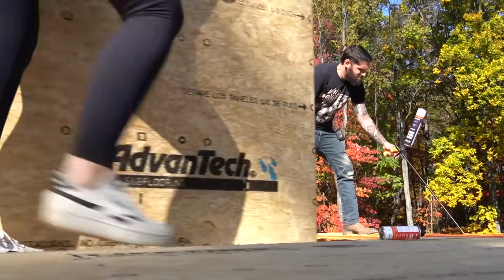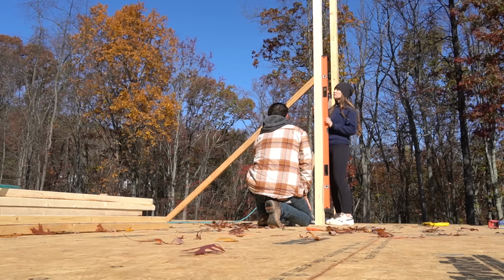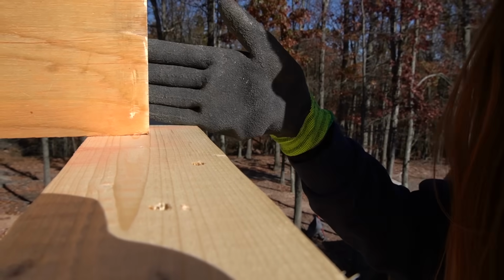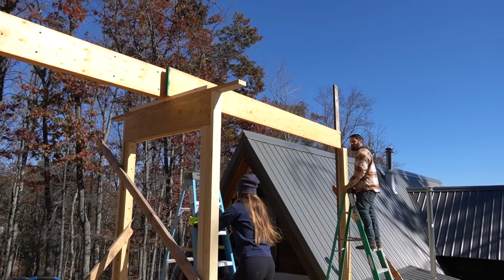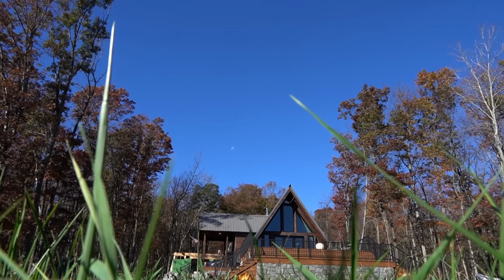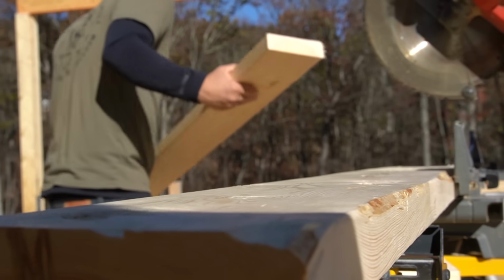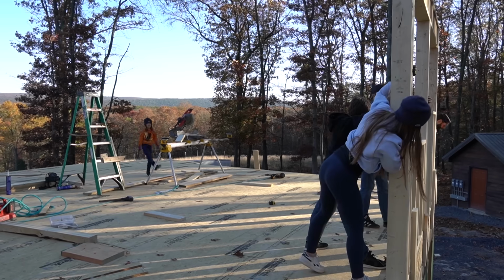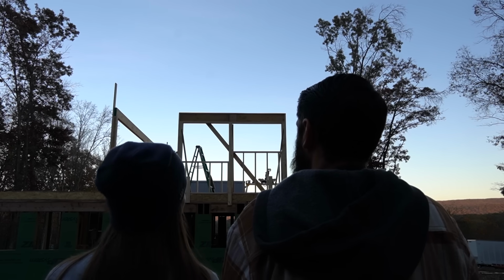First Wall + Installing 35ft Beams | A-Frame Cabin Addition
Today we work on installing two of the beams that will support the load from the roof and we raise the first wall on the second floor!

Sony A6400 Cmera
Camera Tri Pod
DJI Mavic 2 Drone
Mr. Heater For Power House Solar Freezer
Milwaukee 18-Volt Compact Drill and Impact Driver Combo Kit
Milwaukee Circular saw
Milwaukee Miter saw
Bosch Transit Laser
Bosch Laser.
Erins Boots
Josh's Boots
Josh/ Erin Muck Boots
Fluke Multimeter
FlukeClamp Meter
Klein 9-Inch Pliers
Channellock 440
3500 Watt Super Quiet Inverter Generator
FoodSaver Vacuum sealer
Chicken Waterer
Poultry nest
Premier 48" PoultryNet Plus Starter Kit

Our house build is documented entirely on our main channel "Wild Wonderful Off-Grid" and the buiness/work related side of our life can be found on our secondary channel "Josh and Erin- The After Show".  Here you will see us renovating our Cafe, opening/operating the Cafe with goods from our farm, building/furnishing/running our short term rentals, finding/operating our other real estate investments and more.
MB01XFJ67FHZY8M MB01B3YYAJJOLSG MB015VOXBXBVKUY MB01VY3GNYOKOTU MB01M1G9SRLFAL7 MB01QUGCBS8QIBT MB01FWHEPHO3YGY MB01BGGHWJDMLFV MB018FSRWOEXNTT MB01DWP2M5NVMIQ MB013GM6P00U7M0 MB019QN3OSJDH72